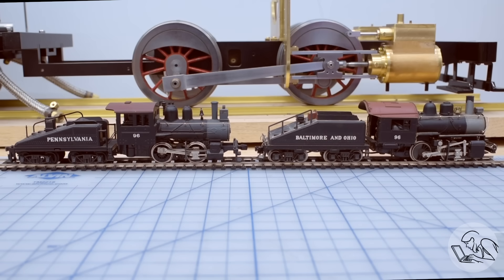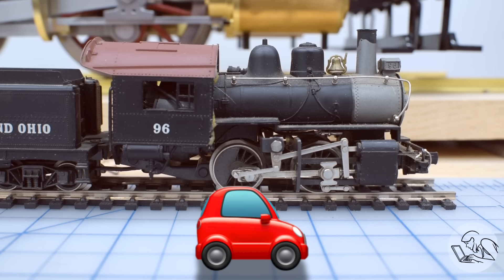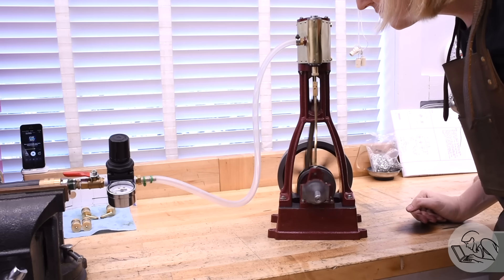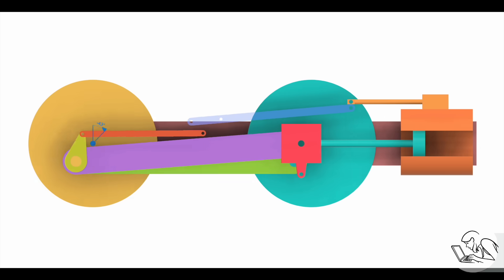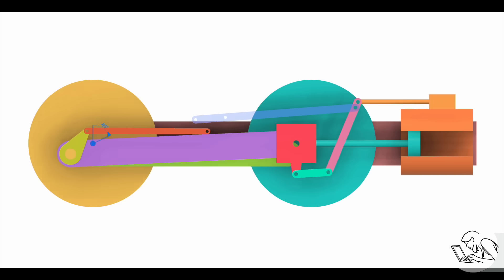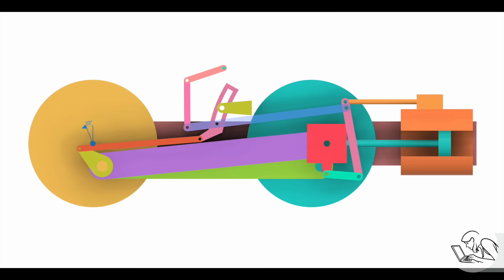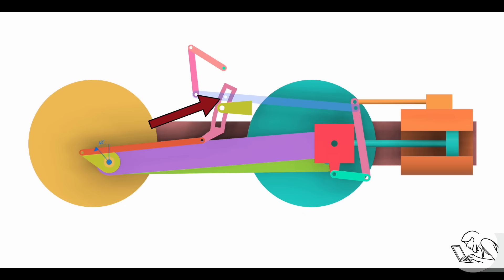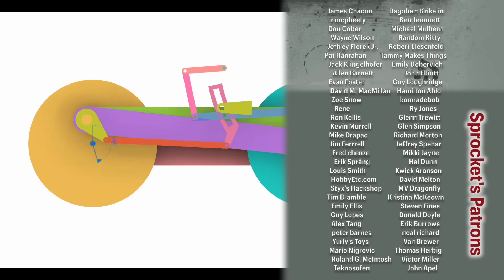How Does Steam Engine Valve Gear Work?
Some clips are copyright Ghost Pine Film Productions and used with permission.

• 1-2-3 Blocks
• Dormer center drills
• 6” Divider